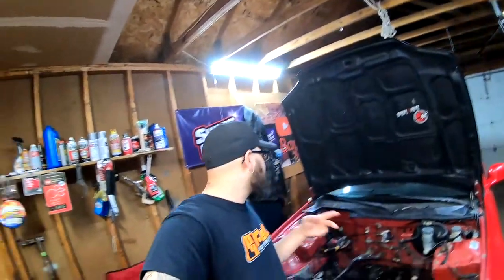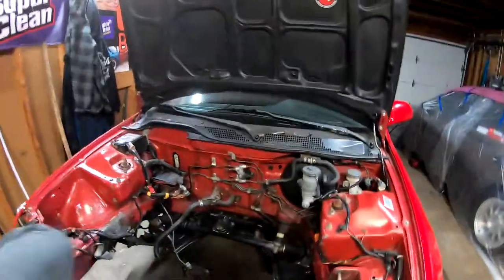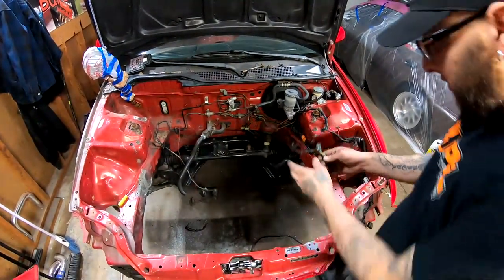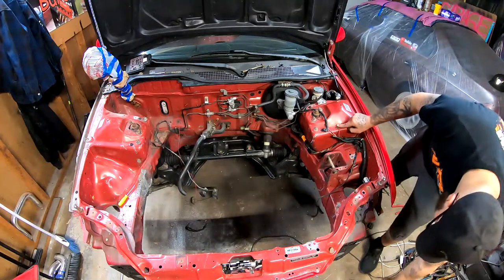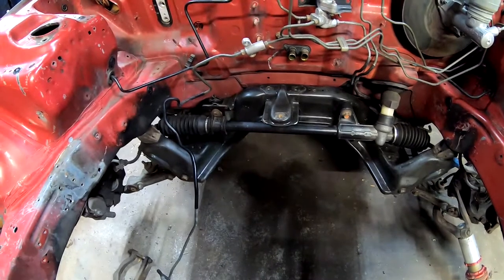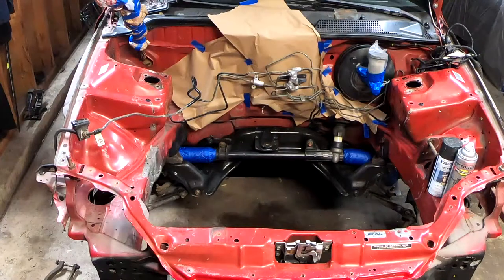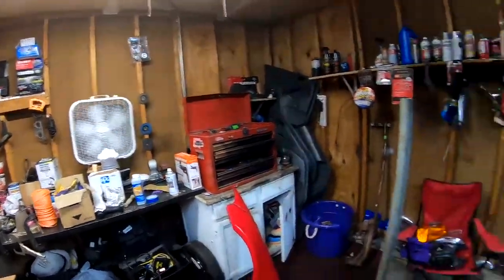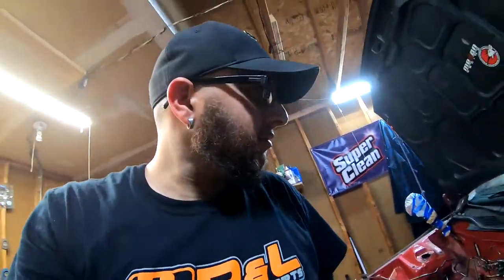Barbas on the run part2 Time to clean up Brake Lines/Brake Booster/Rack and Pinion with FRESH PAINT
another day while on the run from the police it's driving me nuts don't wanna get arrested want to get as far as possible on this customers car.  EG Hatch gets brake lines rack and pinion and brake booster painted engine bay is gonna be next. all this has to be done before the engine goes in so it can be fresh and clean.